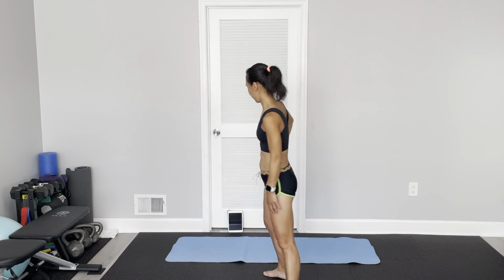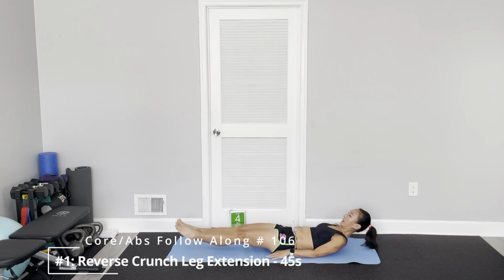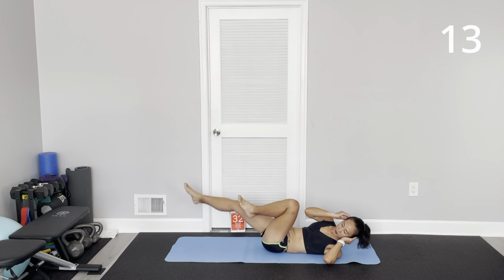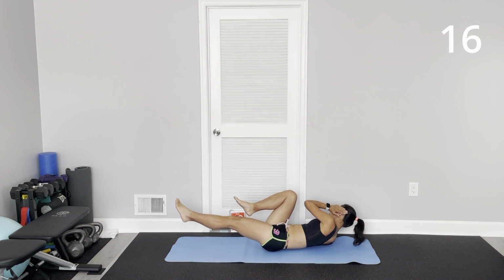Core/Abs Follow Along Series #106: Bodyweight Workout for a Hard Core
Today’s core/abs follow along series #106 is a 6-minute Abs workout with body weight. Add this to this week’s routine exercises. Each exercise is 45 sec on and 15 sec off. All right, grab a yoga mat, let’s start this follow along workout.

1. Reverse Crunch Leg Extension - 45s
2. Abs Hold - 45s
3. Slow Bicycle - 45s
4. In & Out - 45s
5. Scissors - 45s
6. Hip Rock - 45s